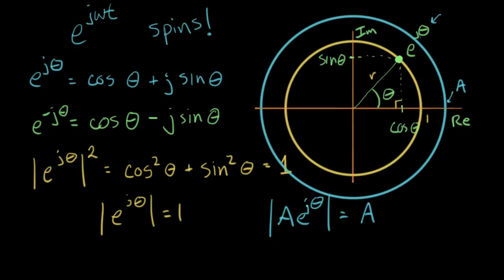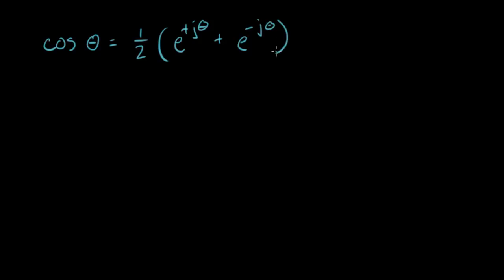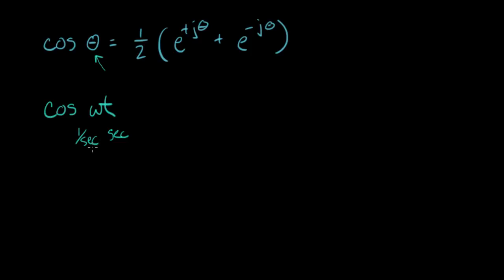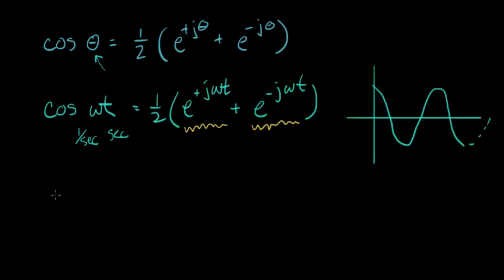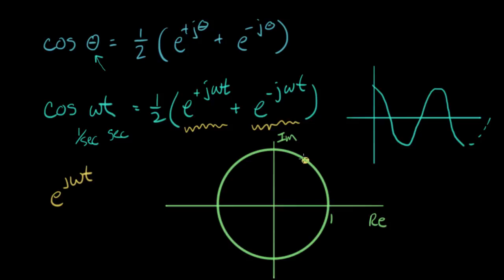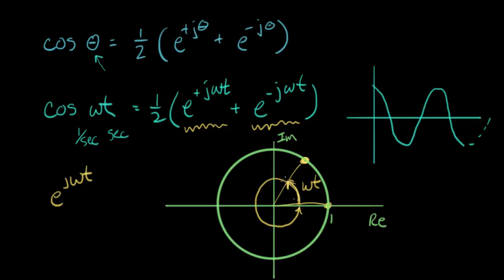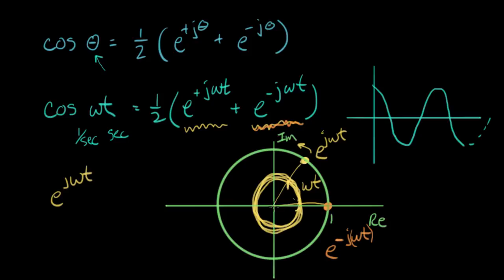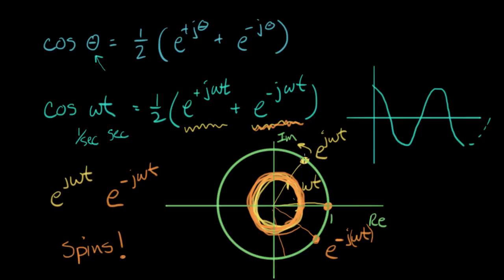Complex exponentials spin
When we put time up in the exponent of a complex exponential, the complex number it represent rotates in a circle on the complex plane. You can think of it as a spinning number!